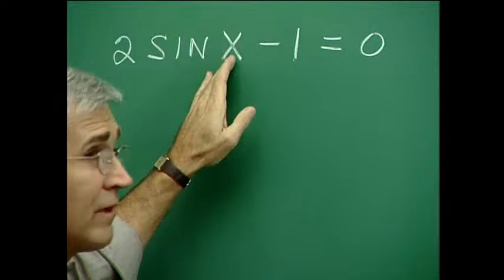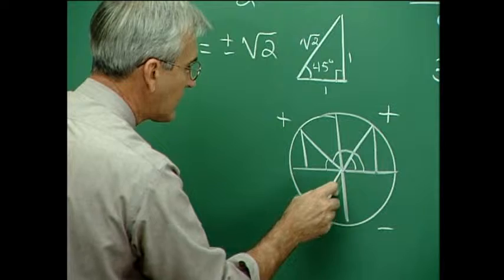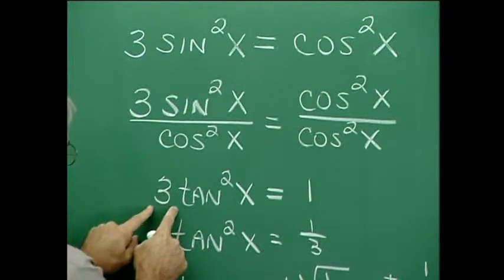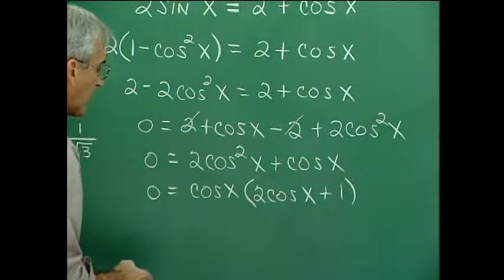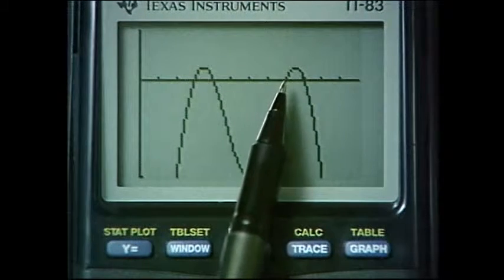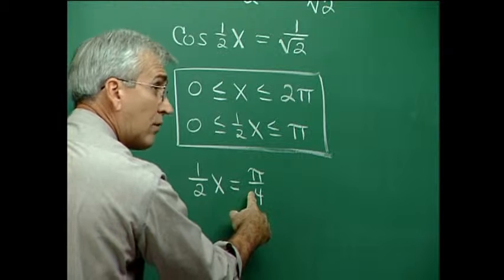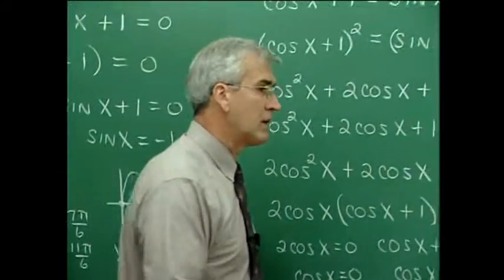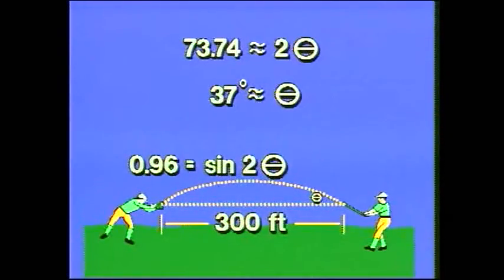7.4 Fórmulas de ángulos múltiples